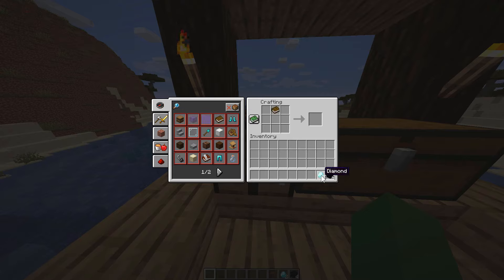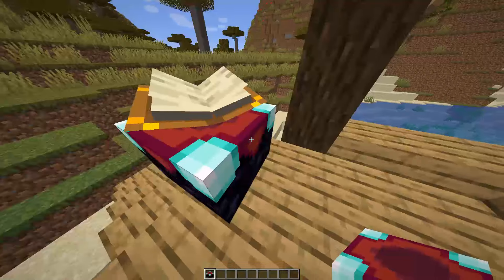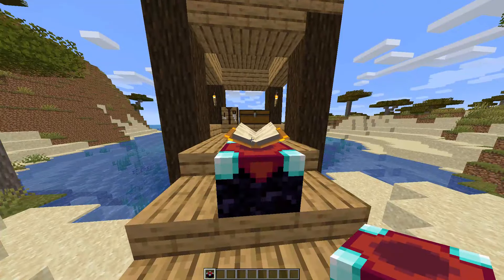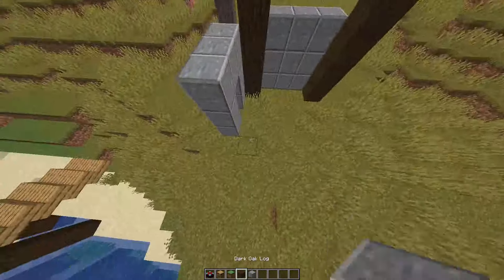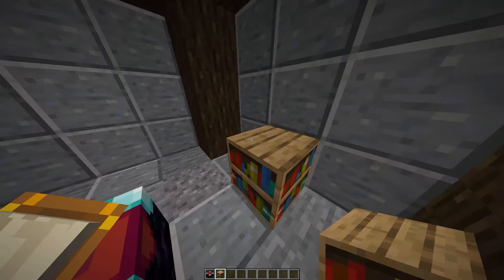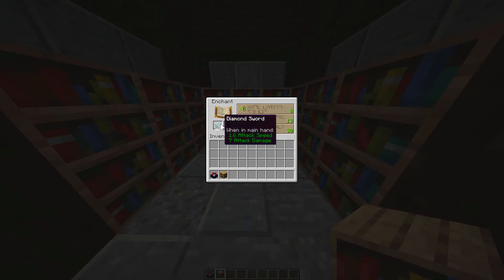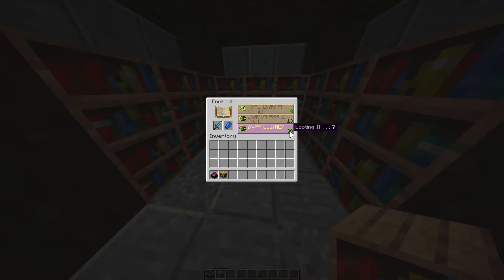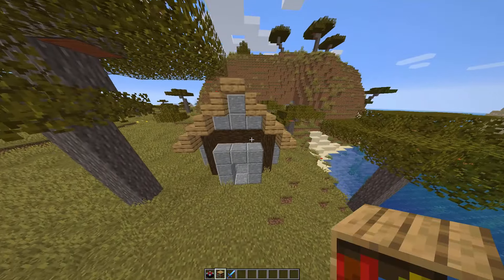Minecraft How To Make An Enchanting Table - And Level 30 Enchant!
Hello! In this minecraft video i'm going to show you how to make an enchanting table in minecraft, and how to enchant items with 30 levels! It's a easy tutorial which everyone starting out can learn from. I try to keep it short for everyone to not waste your precious time :D

If you have any kind of question, shoot it at me :D

I've been playing minecraft for 9 years.

Want me to make another tutorial, tell me !

What to have in minecraft to make an enchanting table.